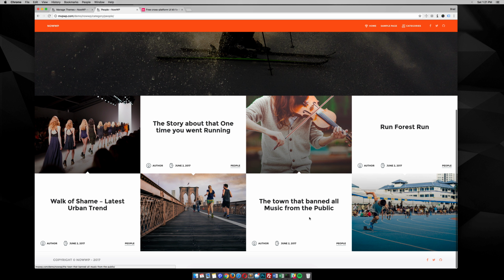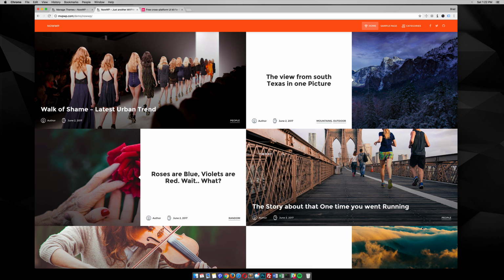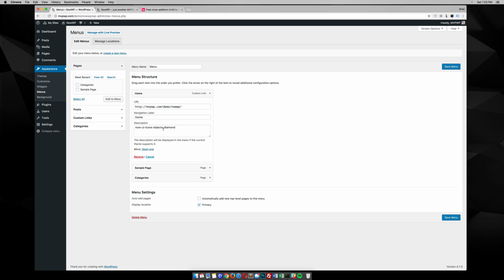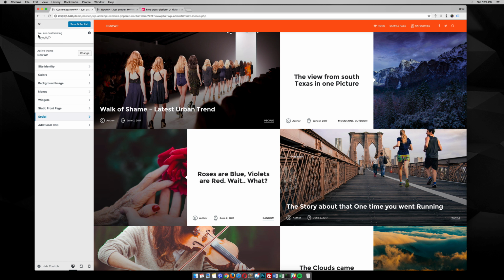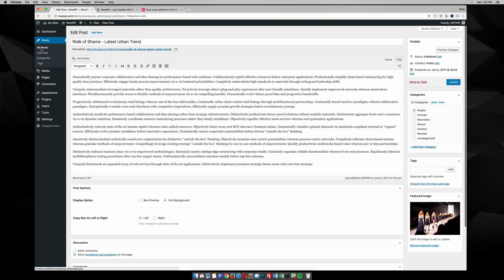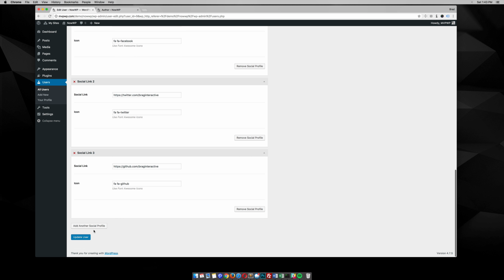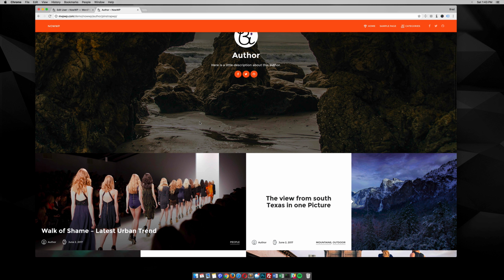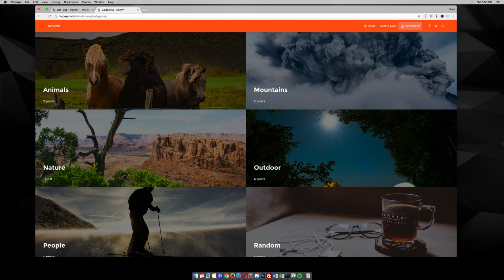NowWP WordPress Theme Demo & Settings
This video goes over the NowWP WordPress and what you can expect when using the theme. I also go over the theme settings and all the different options to setup your theme like the demo.